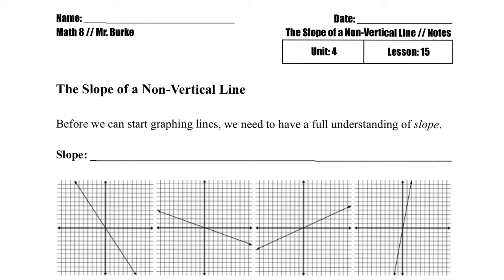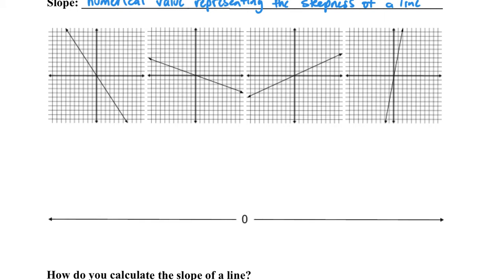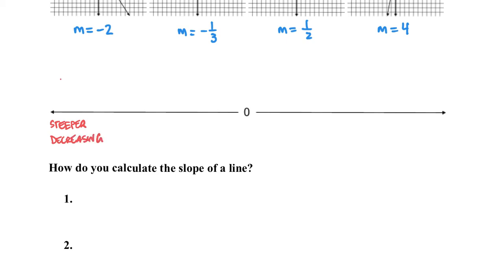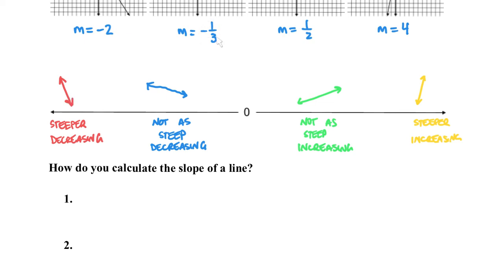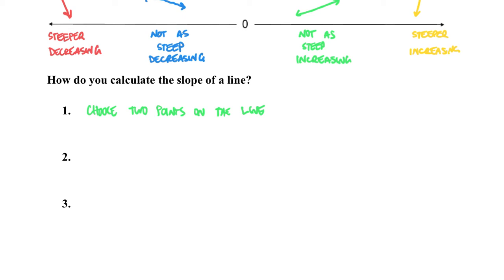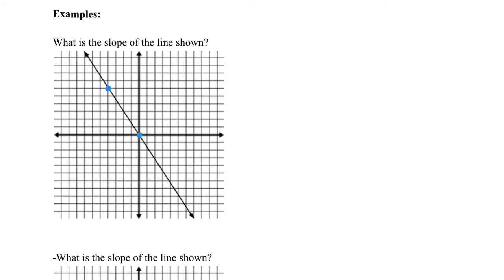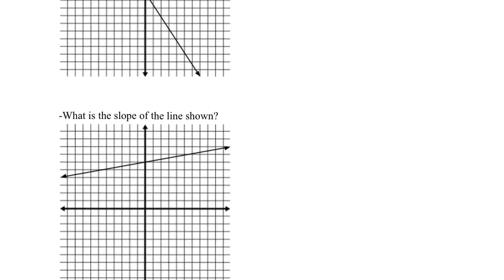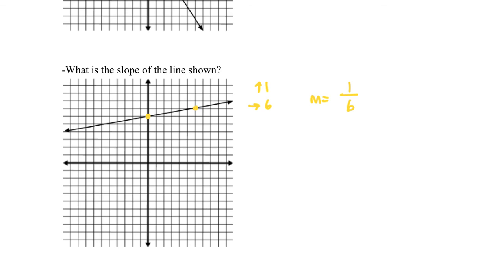U4L15 - The Slope of a Non-Vertical Line - Notes.mp4